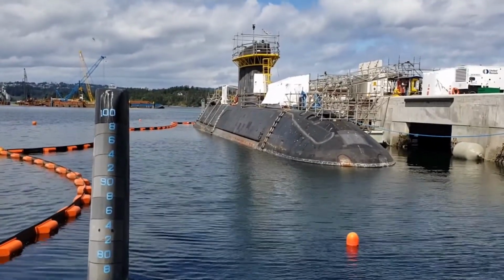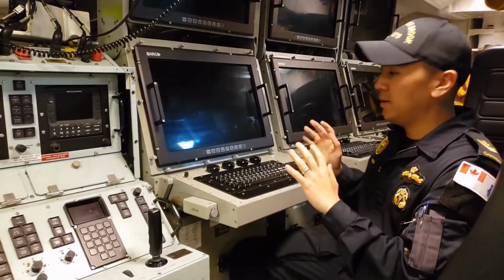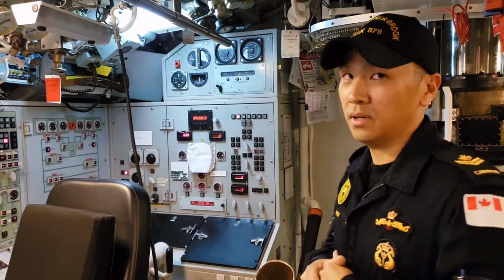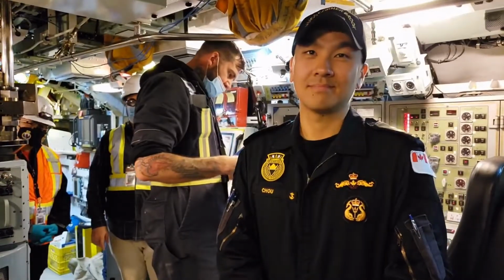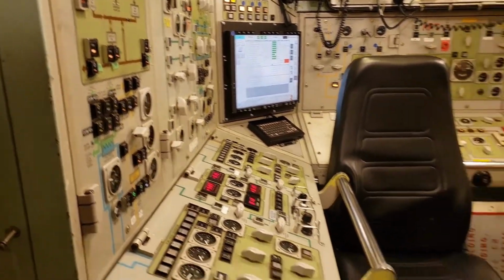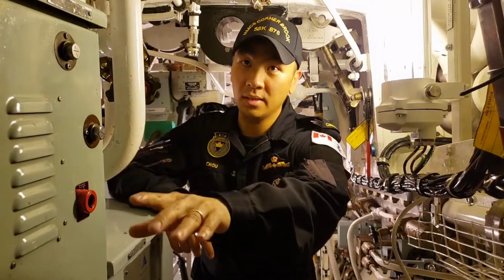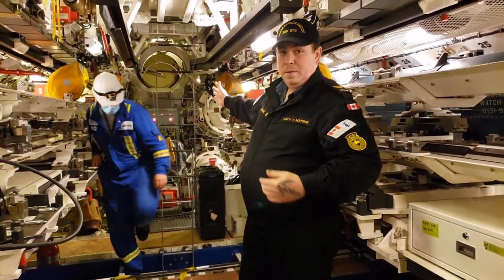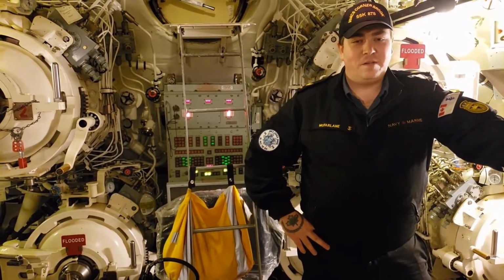Go Bold S1 EP 3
We chat with submariners aboard HMCS Corner Brook, one of Canada’s four Victoria class hunter-killer submarines Shot in Esquimalt.